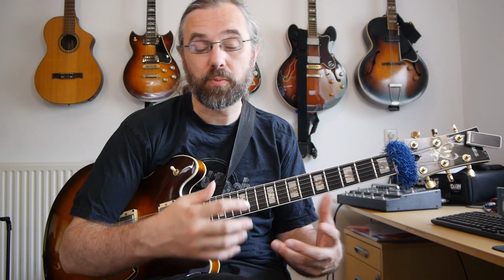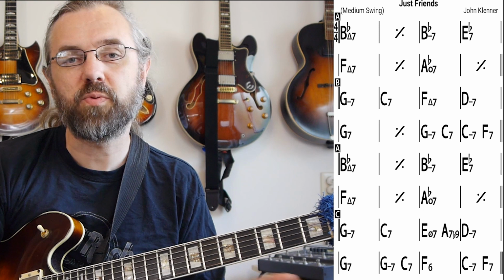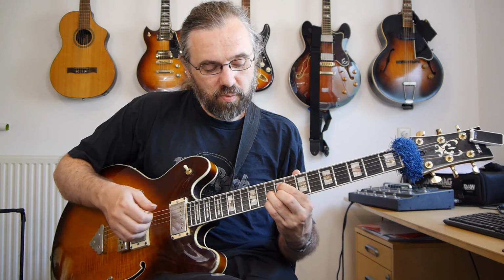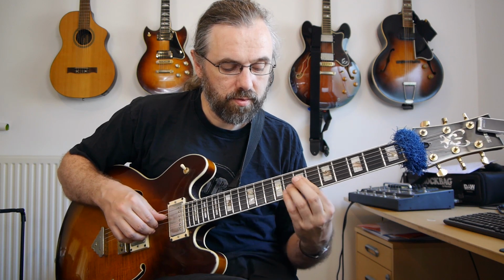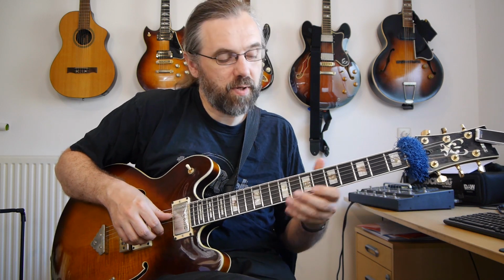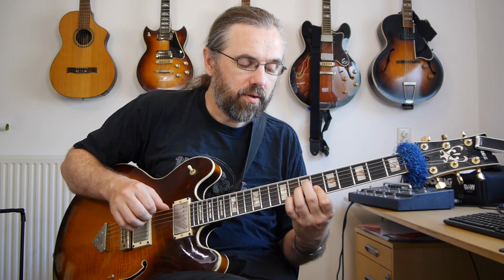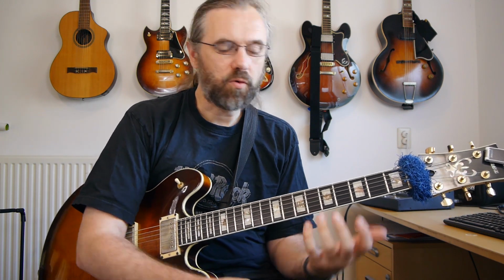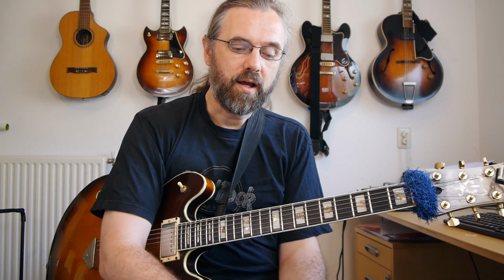Jazz Comping - Jazz Chords and Approaches - Just Friends - Jazz Guitar Lesson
Jazz guitar comping is a topic that does not get covered so much. There are a lot of lessons on chord voicings, music theory and extensions, but when it comes to comping it is more difficult to find material. In this video I want to talk about comping by taking the Jazz Standard Just Friends and comp through it in a few different ways  and discuss some approaches and philosophies. Since this topic is more about fitting into a situation and reacting to other musicians playing it will be a bit more about approaches and ways of thinking than actual exercises. That said I do go over two ways of coming up with voicings, comping techniques and how to add melodies to your guitar comp.

I also included an Analysis of Just Friends as that is of course also a big part of playing the right chords.

1:43 Analysis of The Chord Progression for Just Friends
5:51 Why I don't use diminished scale
6:58 Scales for a dim chord
9:50 Turnaround to the IV
11:26 Drop2
18:01 Triads
26:42 Comping and Interaction
30:53 Connecting the chords
32:54 Melodies in Comping
35:07 Techniques for melodic comping
39:30 Using Riff comping - focus on groove
45:39 Open Comp: Focus on color and melody
54:56 Conclusion and Outro